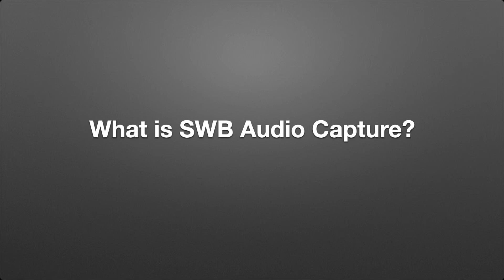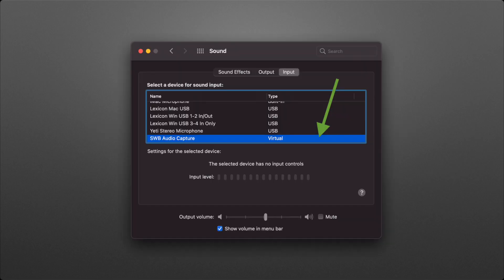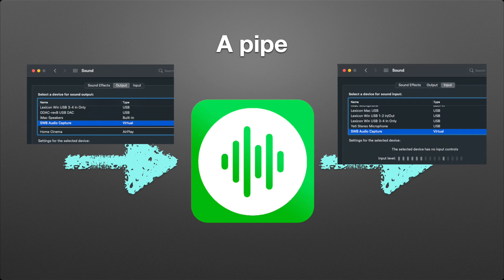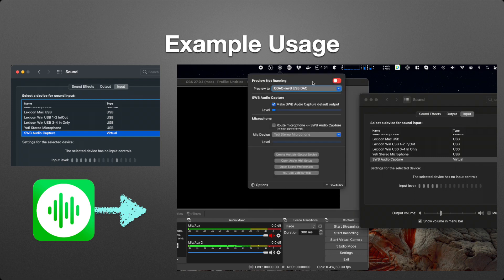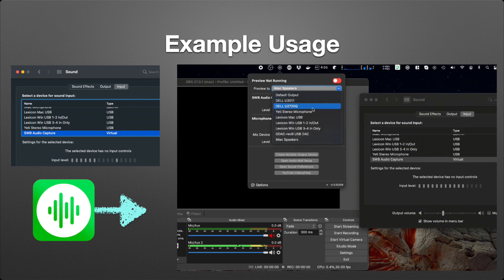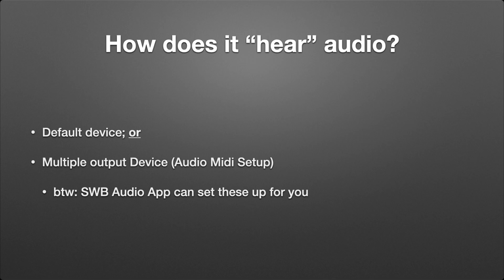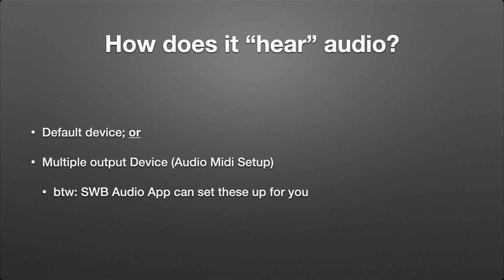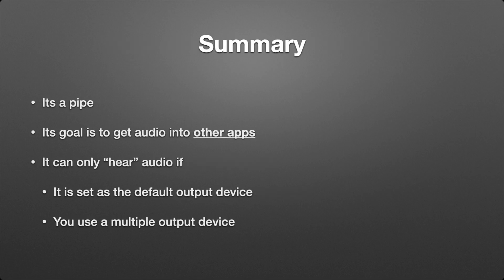What is SWB Audio Capture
This video will explain "what the driver is". A quick, useful introduction to SWB Audio Capture and will help you make use of it & SWB Audio App better.

1) I mean the thing you see in Prefs | Sound

2) It's a pipe!

3) Explain pipe again, showing prefs

4) Example:

- OBS, single input, being SWB Audio Capture as the INPUT
- You're seeing the output from iTunes (as I showed earlier), coming into OBS. And THAT is the goal of the driver. To get audio INTO some other app.

Links to more will follow; when I've made them :)